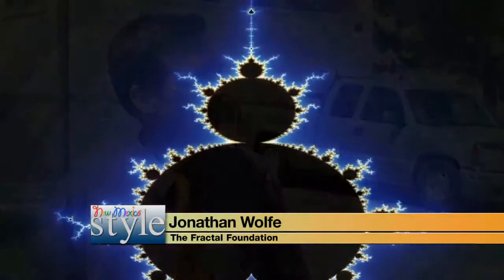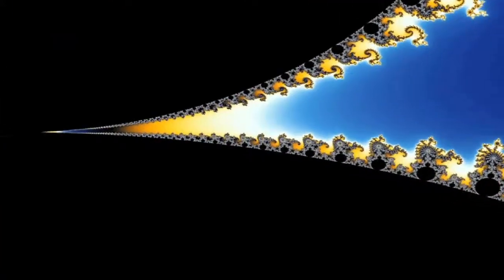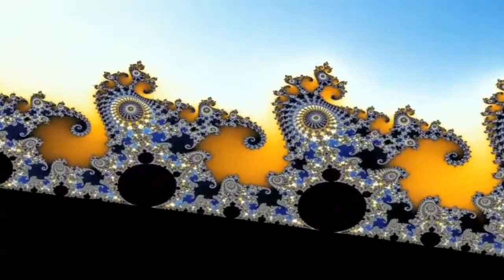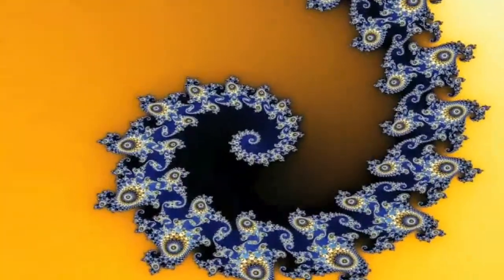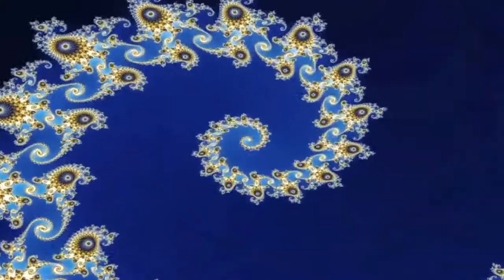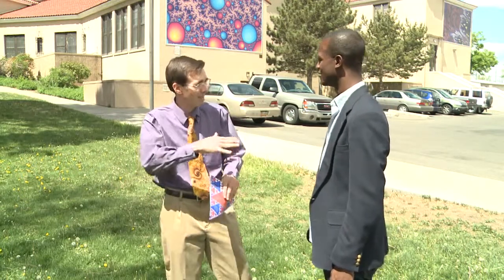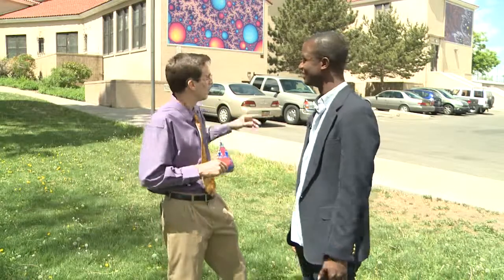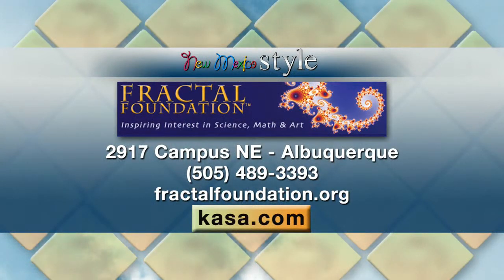Fractal Foundation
Fractals are geometrical and mathematical patterns that are found everywhere in nature. Our Face of Fox Michael Newman takes us to the Fractal Foundation where art and science collide.